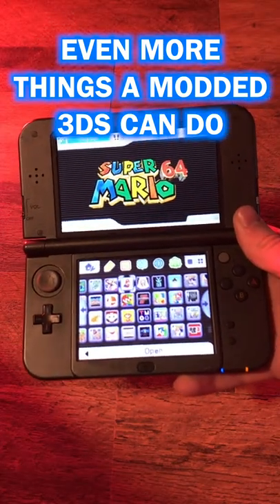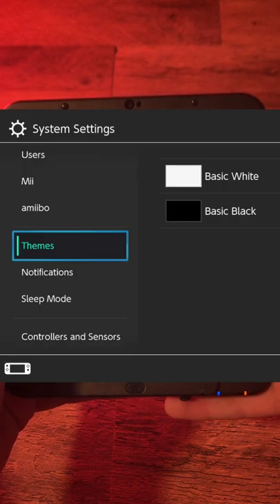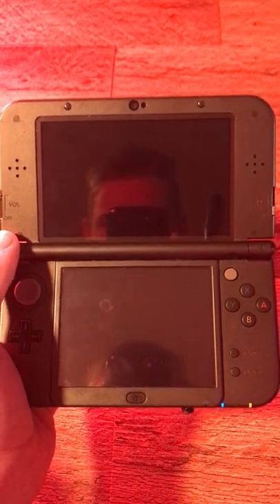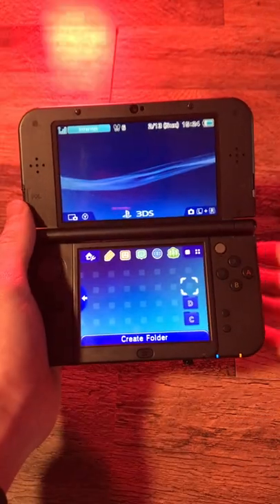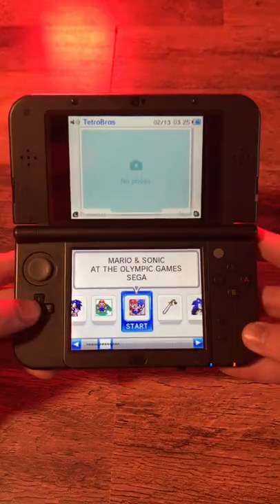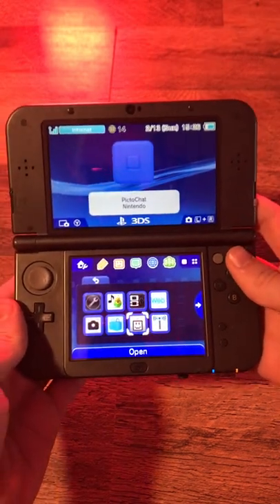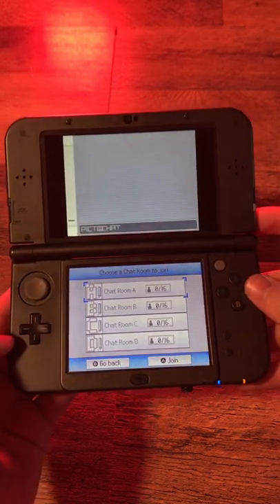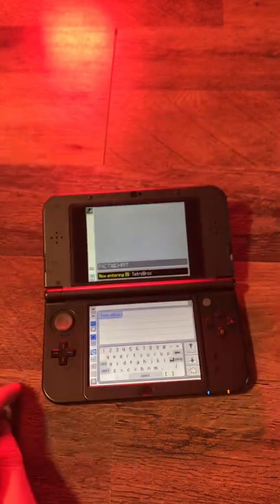EVEN MORE THINGS A MODDED 3DS CAN DO!!!